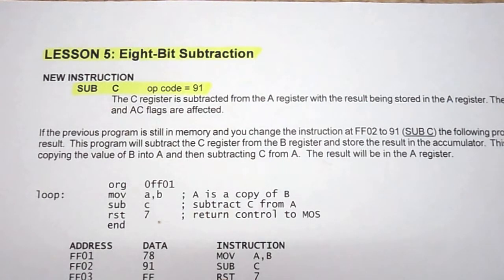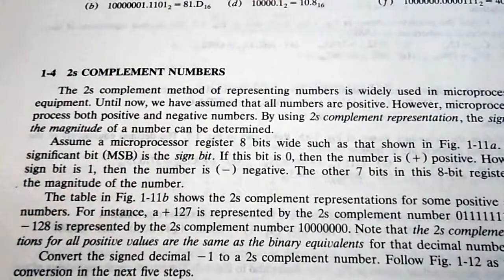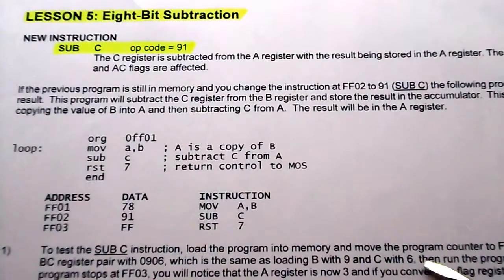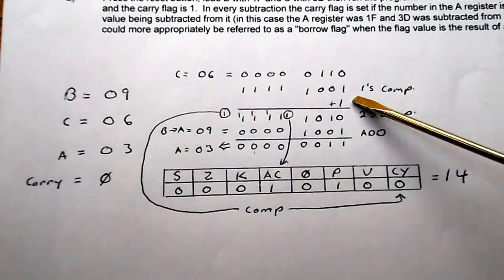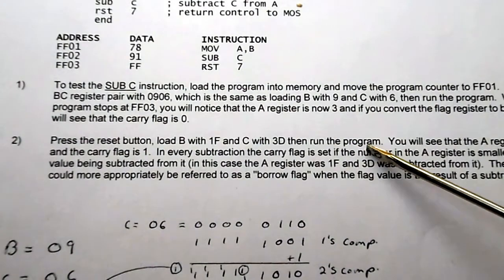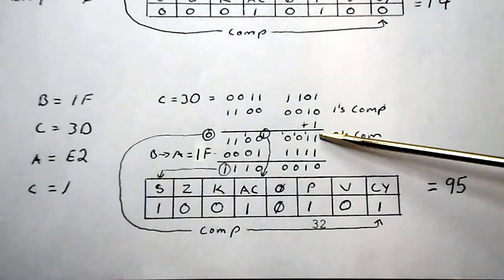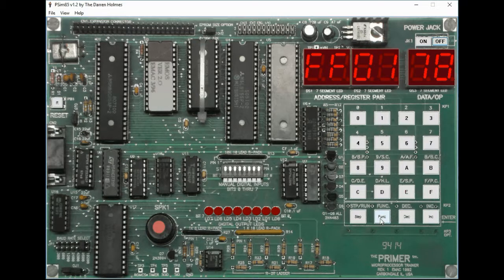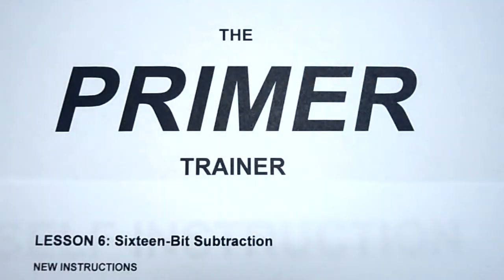EMAC Primer Trainer: Lesson 5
Lesson 5: Eight-Bit Subtraction

This is a Tutorial using both the original EMAC Primer Trainer V1.0 hardware and the PSim85 simulator.

Instruction covered SUB.

We also discus the 2's compliment approach to subtraction as used by the ALU, as shown in the text book.

Please note: This video and the PSim85 simulator are not endorsed by EMAC, and EMAC no longer manufactures the Primer Trainer Hardware.